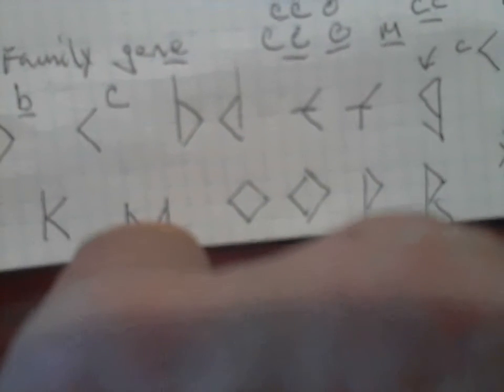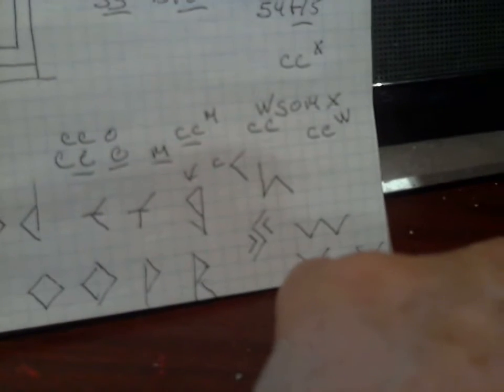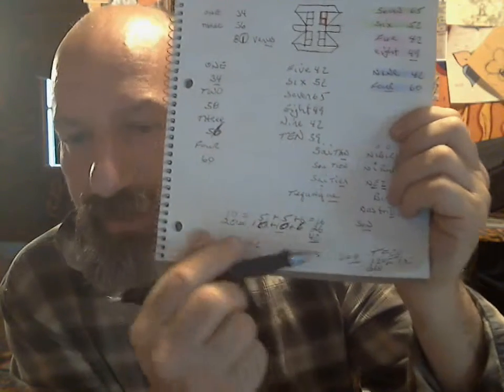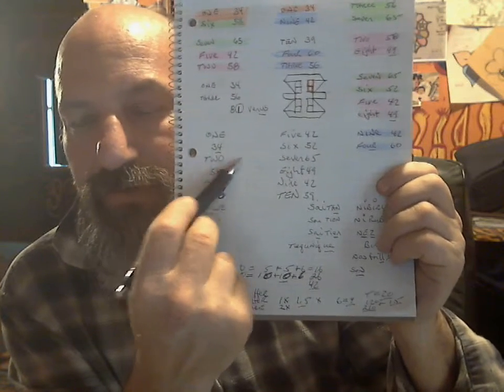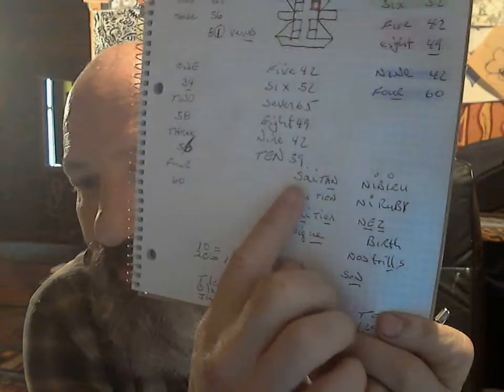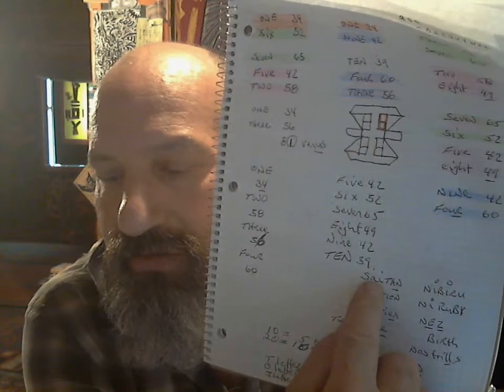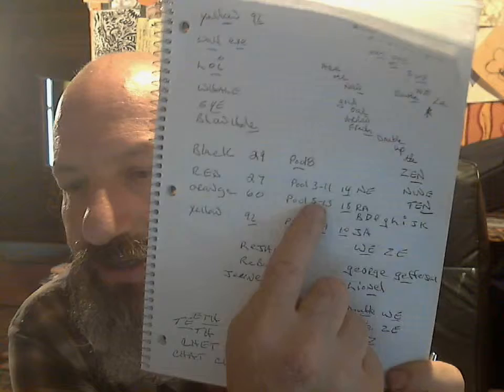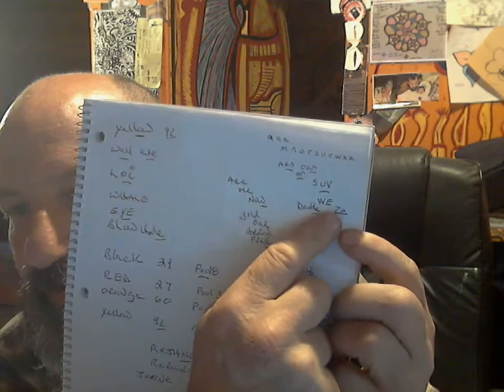OMNIGOD E E E I AIY AIY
omigod